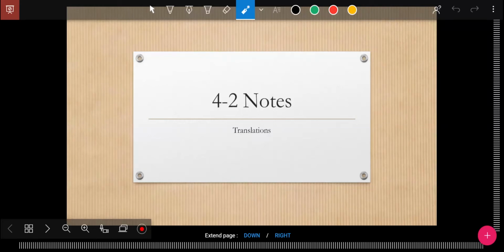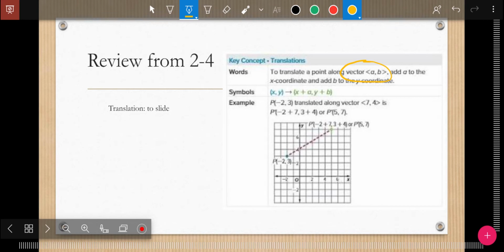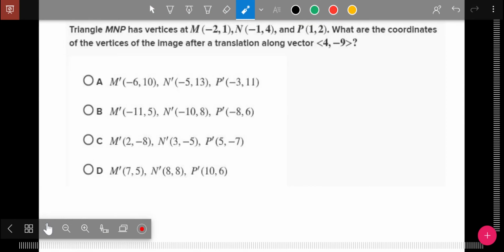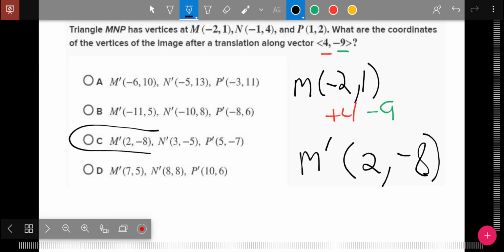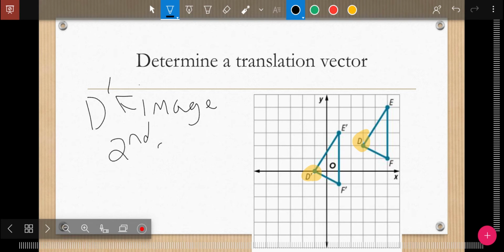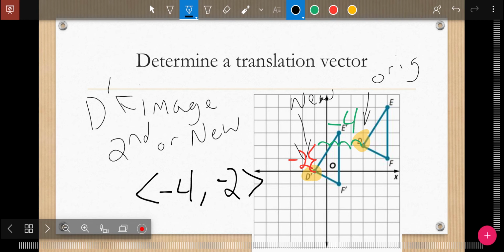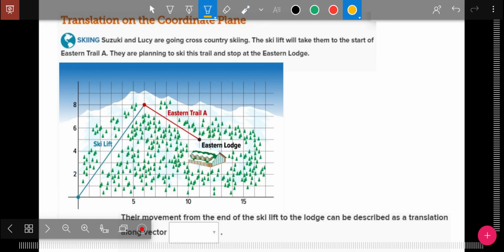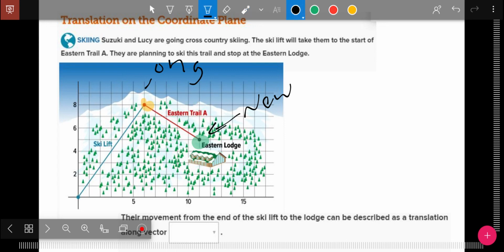4-2 Notes - Geo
Notes on Translations from Reveal Geometry 4-2